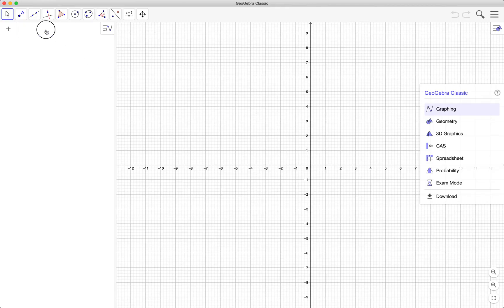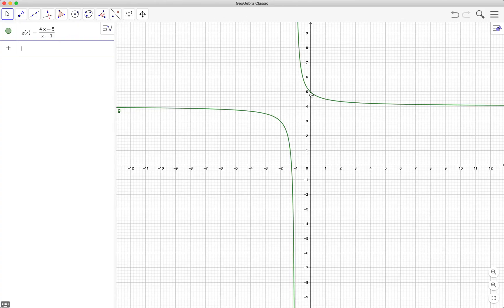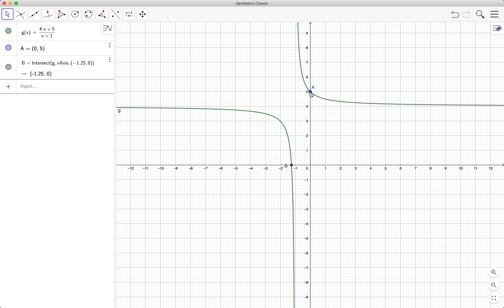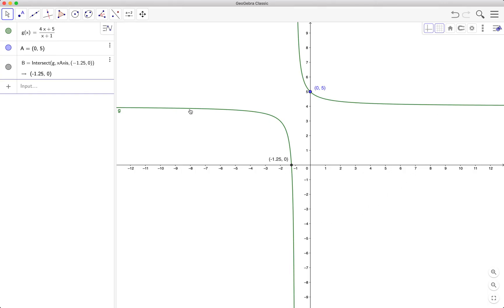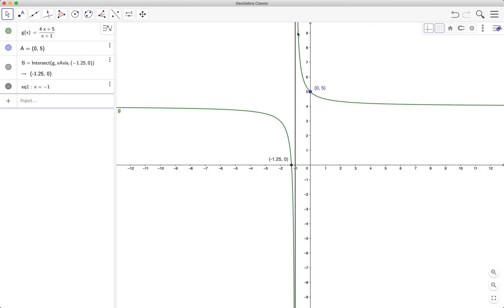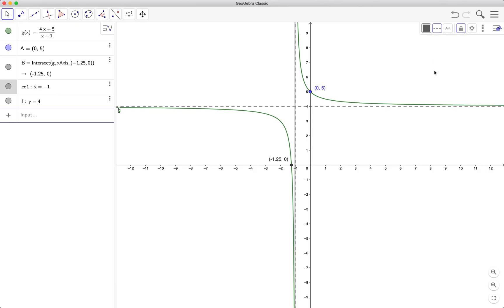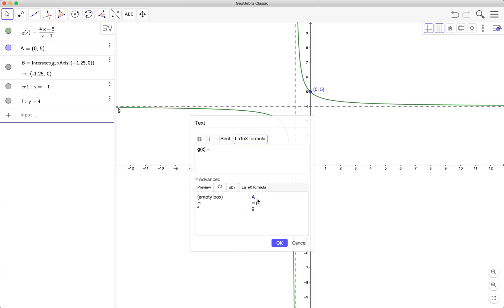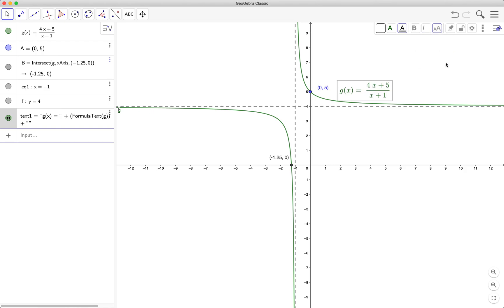GeoGebra Tutorial 9: Graphing Rational Functions and Drawing their Asymptotes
In this video, we will learn how to graph functions, determine its x- and y-intercepts, and draw its asymptotes. In doing this activity, you will the following:

1.) graph rational functions
2.) plot points using coordinates
3.) use the intersect and text tools
4.) use Latex

You will also learn how to change the properties of graphs and texts.